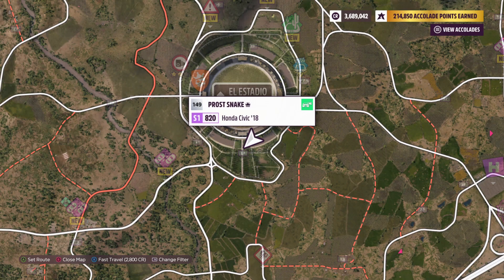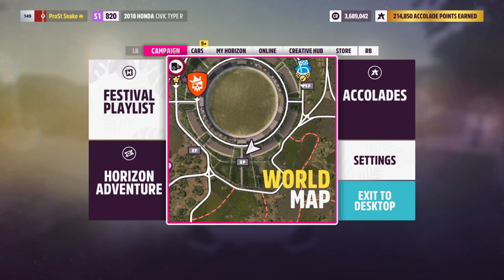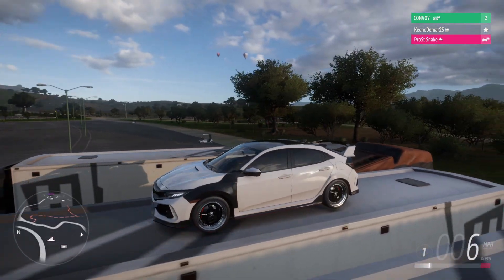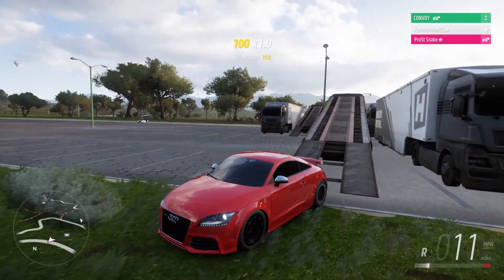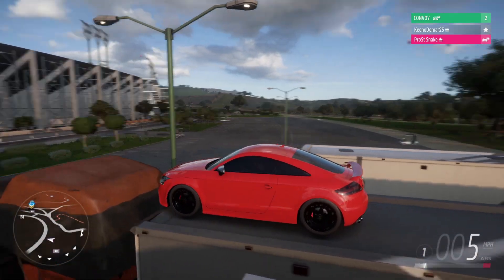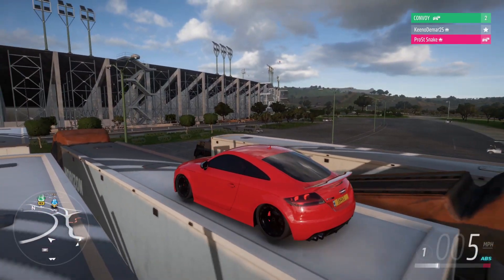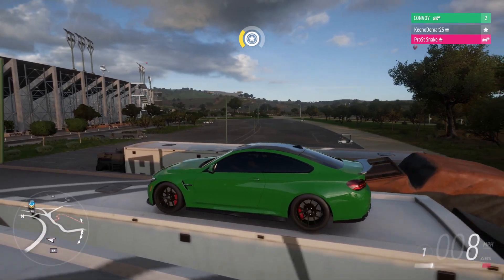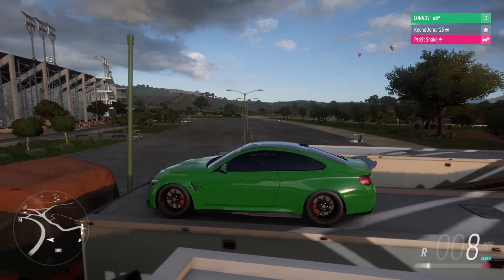This Spot Slams Or Adds Bags To Your Car On Forza Horizon 5...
PC Specs:

9th Gen Intel® Core™ i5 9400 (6-Core, 9MB Cache, up to 4.1GHz with Intel® Turbo Boost Technology)  Windows 10 Home 64bit English  NVIDIA® GeForce® GTX 1660 Ti 6GB GDDR6  8GB DDR4 at 2666MHz  256GB M.2 PCIe NVMe SSD (Boot) + 1TB 7200RPM SATA 6Gb/s (Storage)